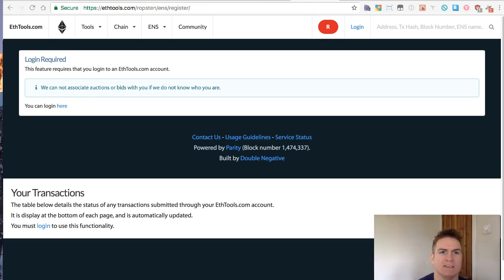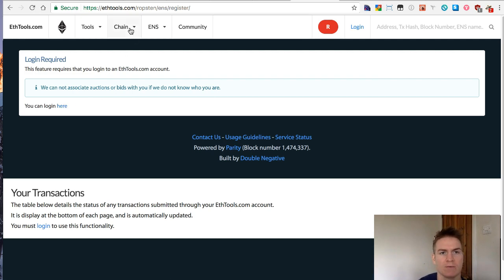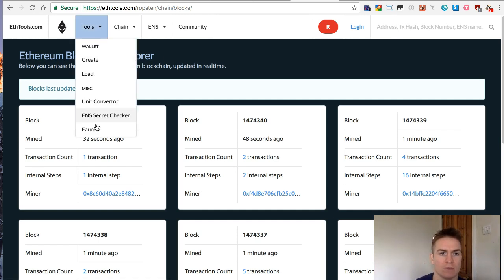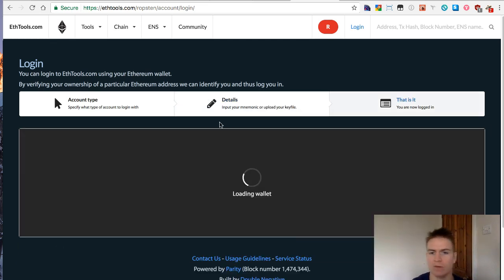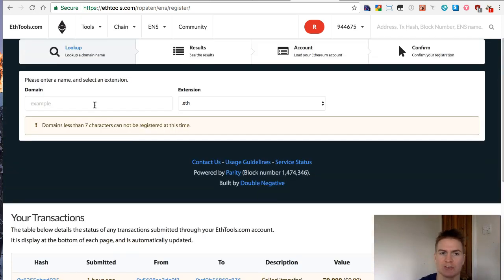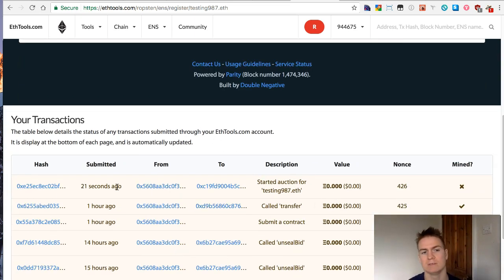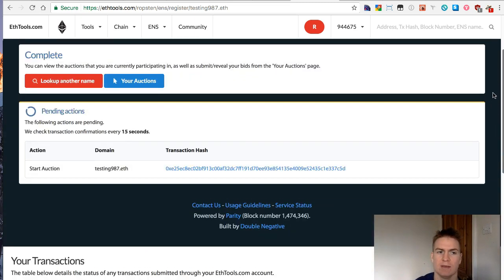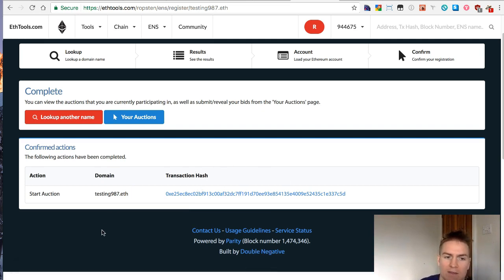Why does some EthTools.com functionality require user login?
This video outlines why we require the user to login to utilze some of our functionality.